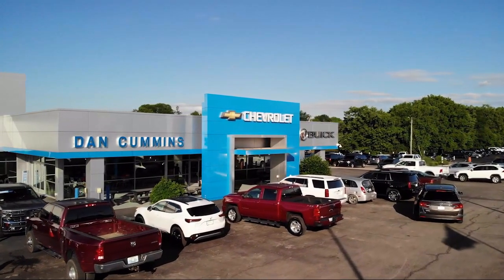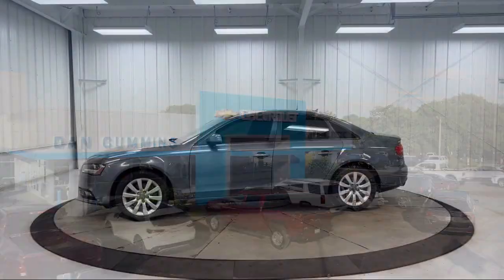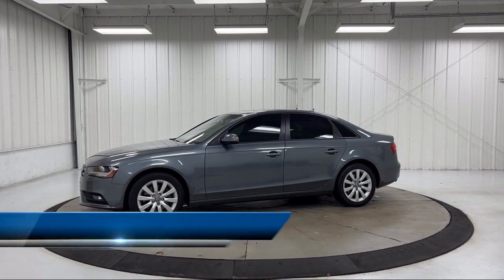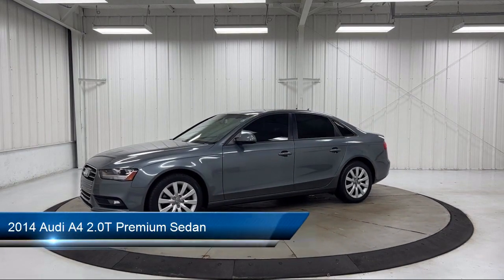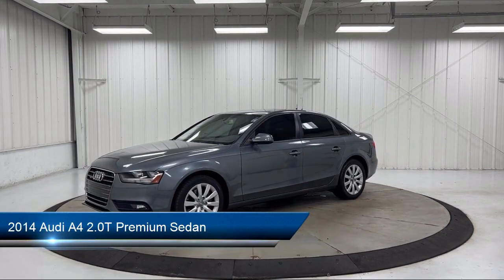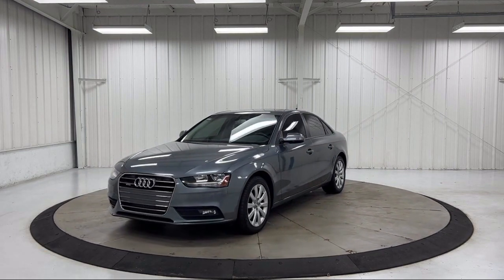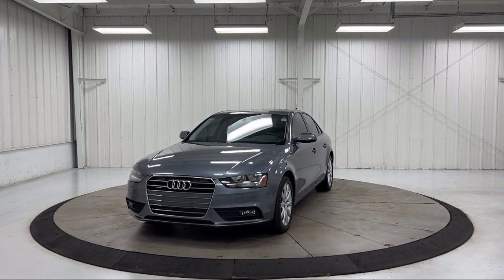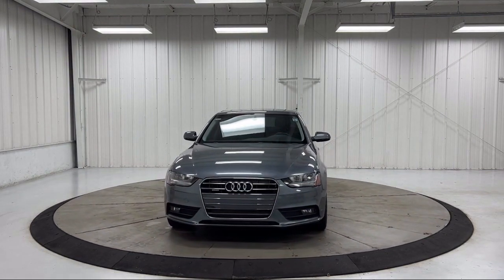2014 Audi A4 2.0T Premium Sedan Paris Lexington Winchester Nicholasville Louisville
2014 Audi A4 2.0T Premium Sedan Stock Number: 57497 Vin:WAUBFAFL7EN025516.
1020 M L K Jr Blvd